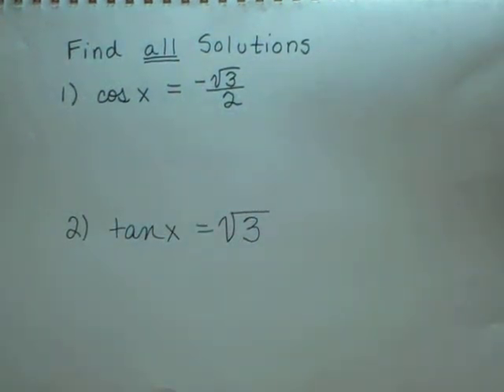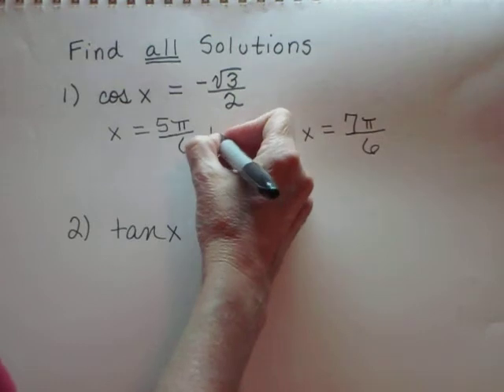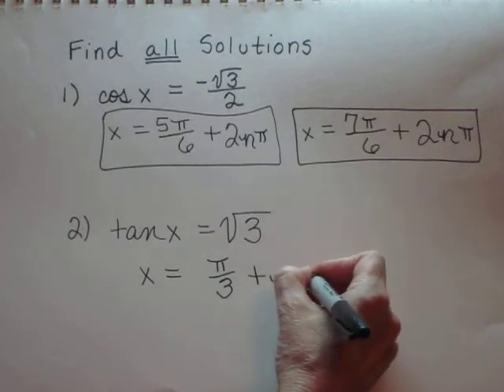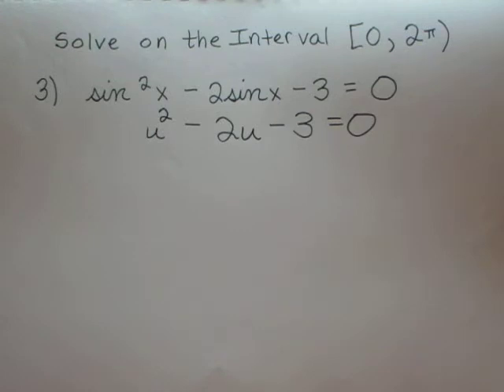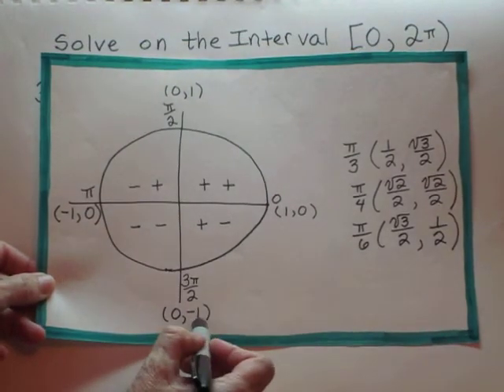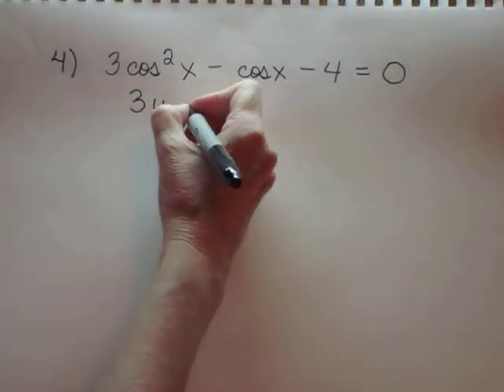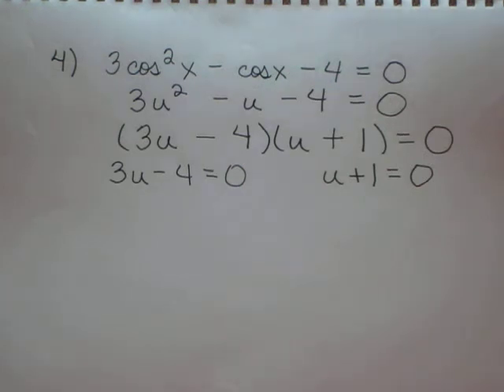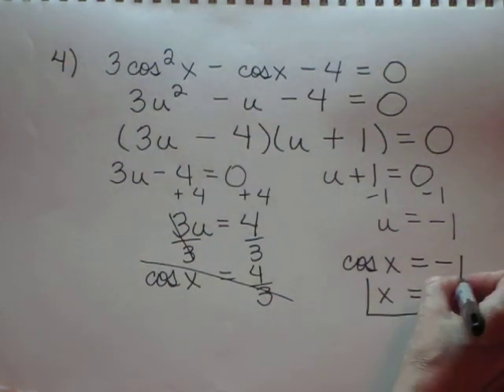Trig 5 5 Video 1